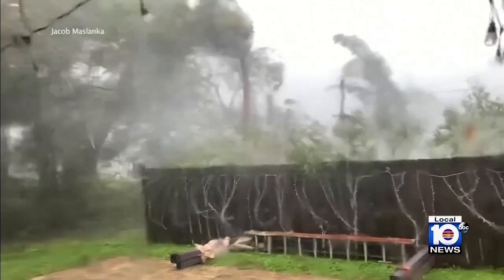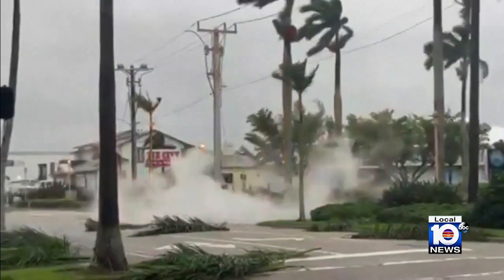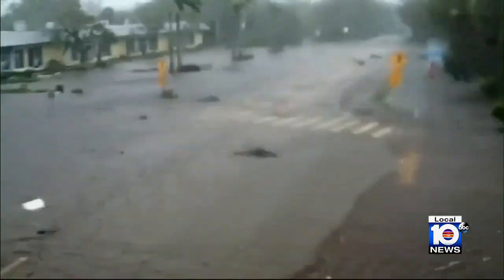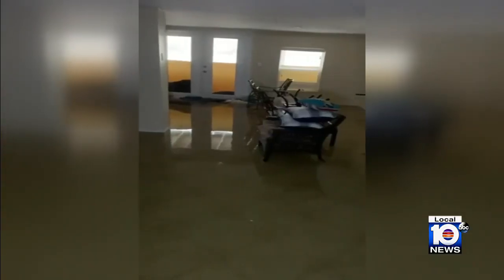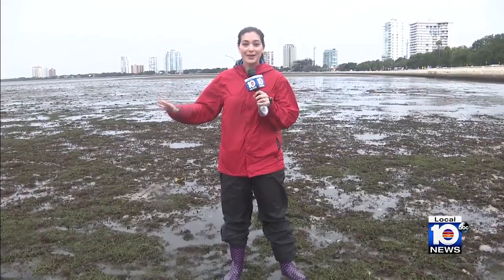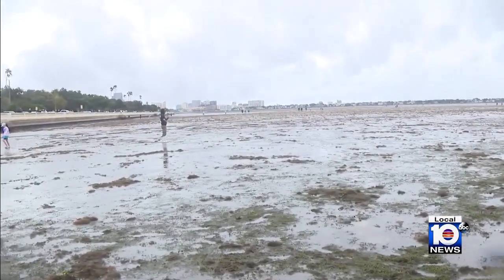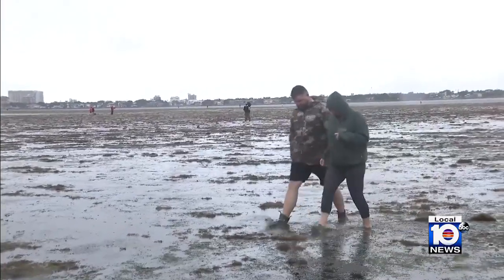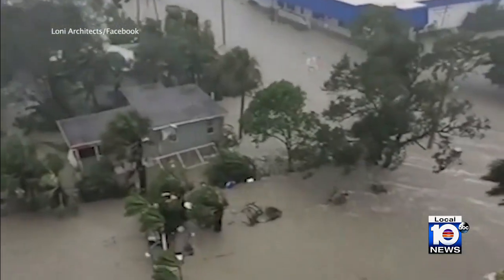Hurricane Ian pounds Florida's west coast with ponding rain, wind and storm surge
Strong winds and relentless rain from Hurricane Ian are being felt Wednesday in the Tampa area.